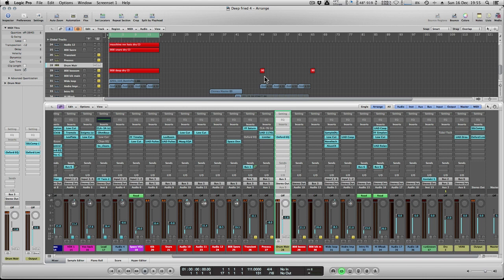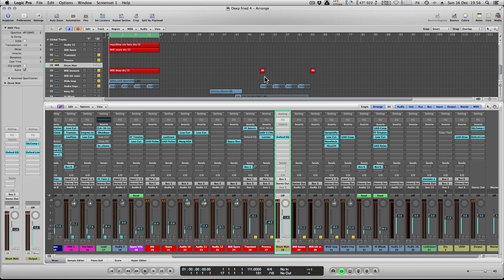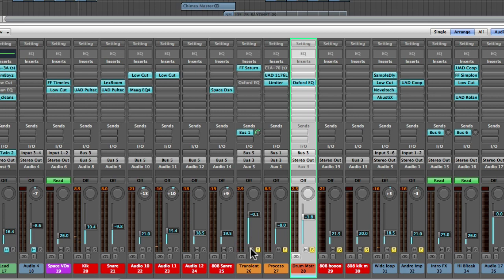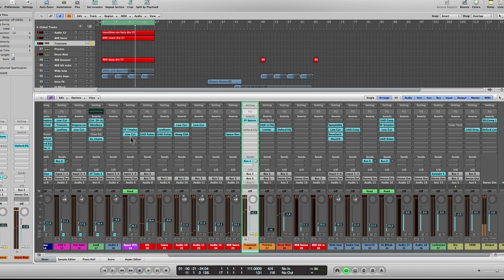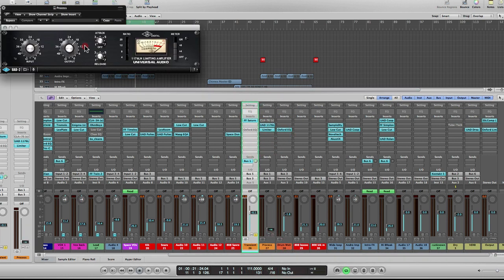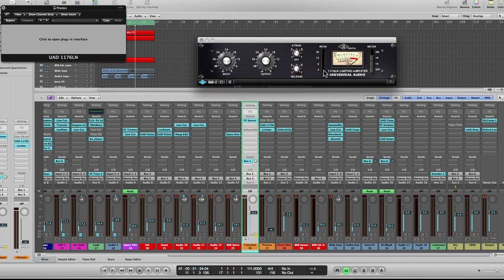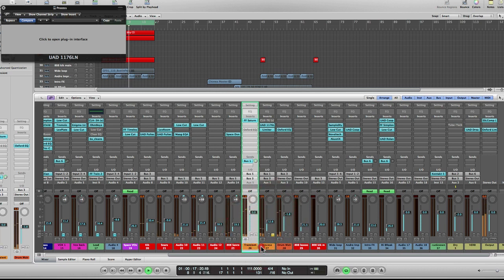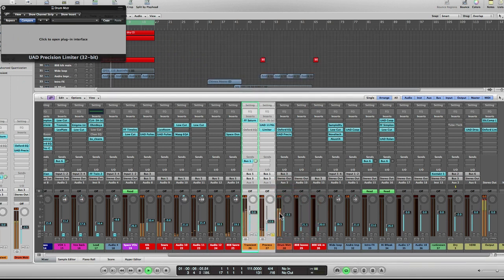Parallel Drum Processing in Logic Pro 9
Parallel drum processing is a key technique in audio production. This screencast shows the method used by Mo Volans. Have a different way of doing it?